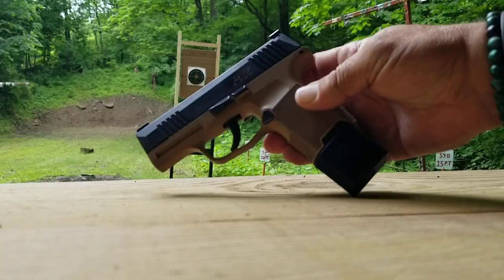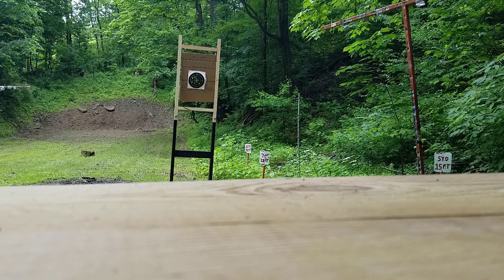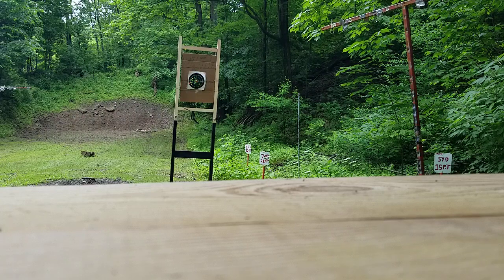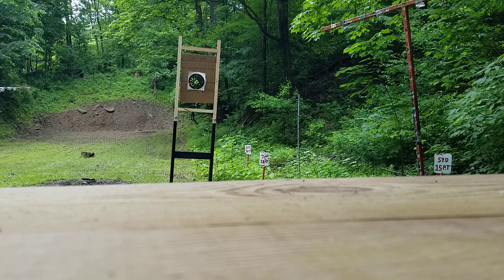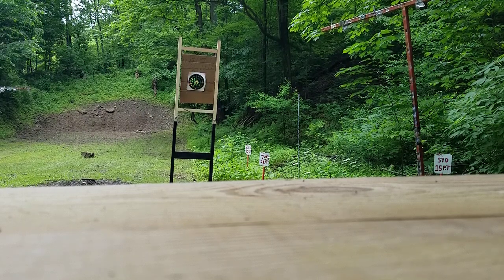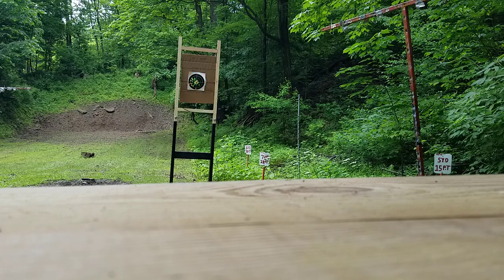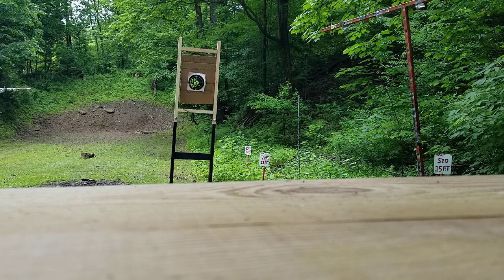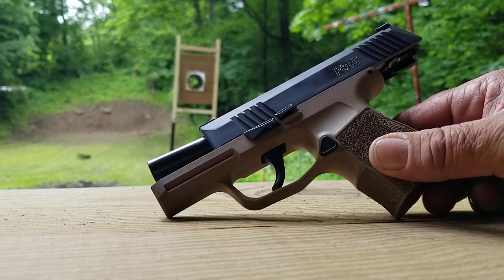Sig p365 15 round magazine and one year later